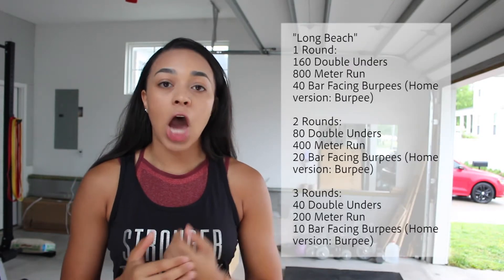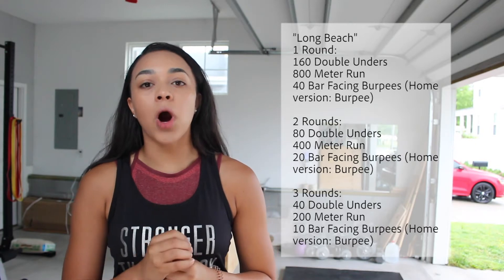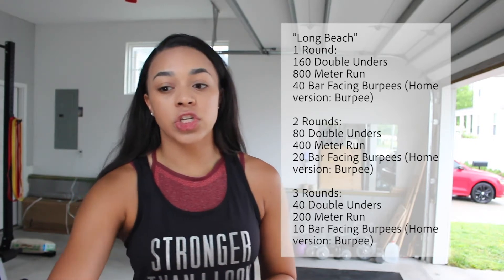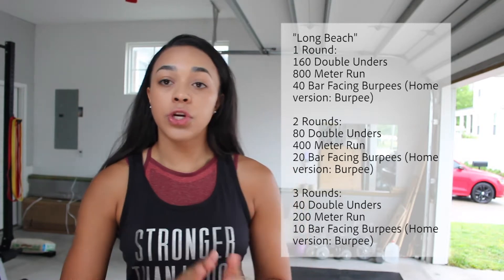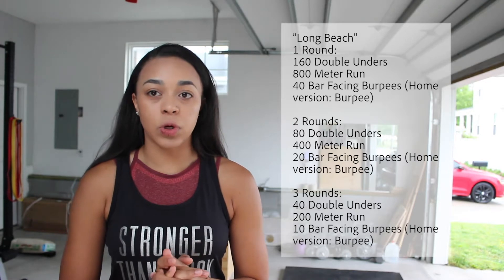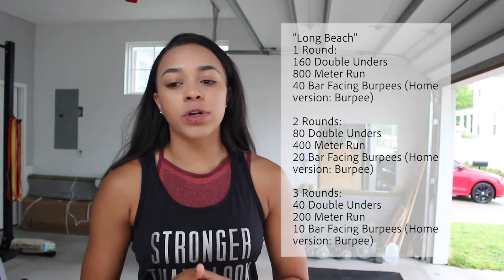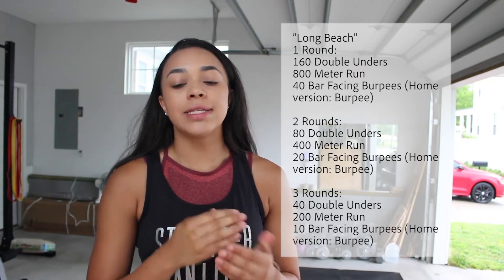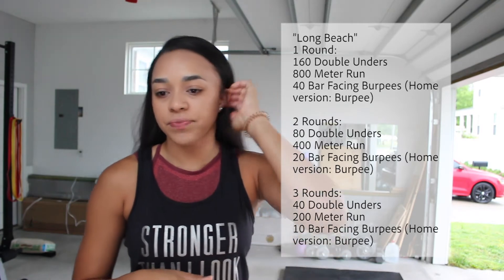May 19th Programming "Long Beach"